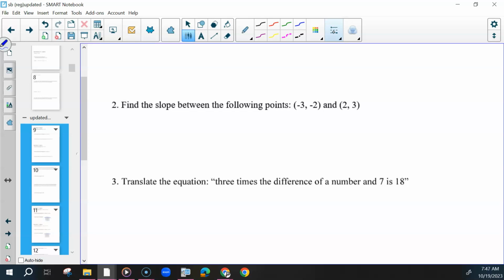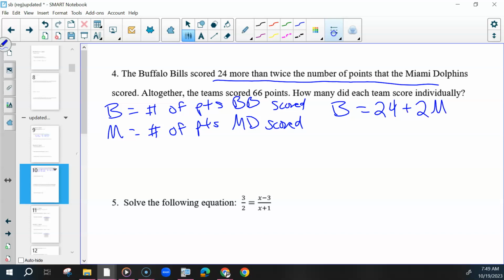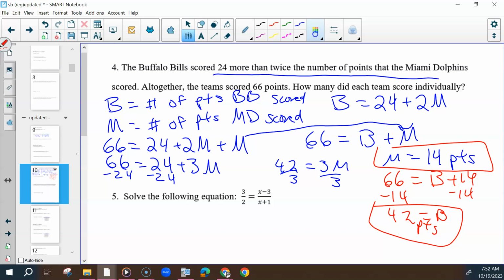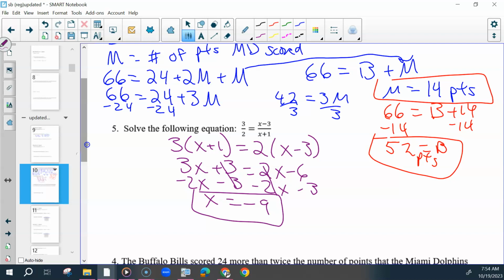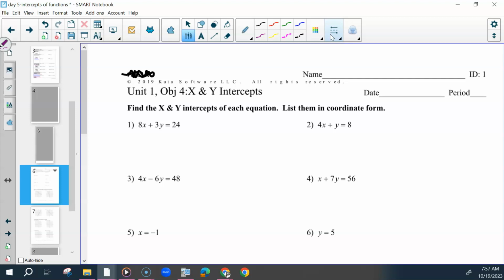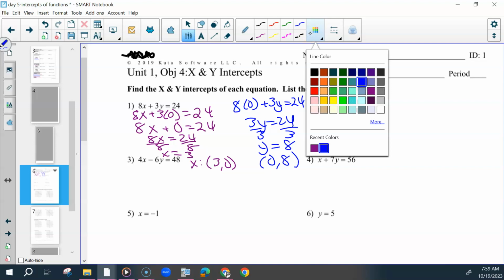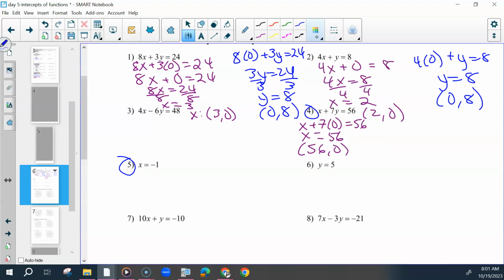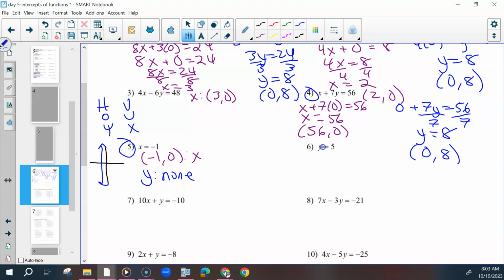Adv. Alg 1 1st 10-19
We went over the next shark bite. We talked about how to solve for intercepts algebraically when in standard form then you had time to practice.